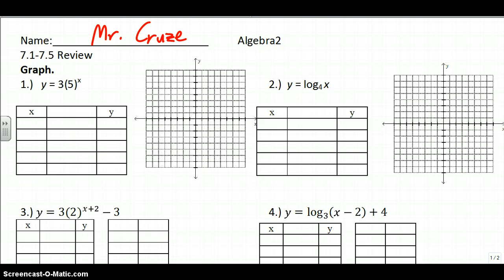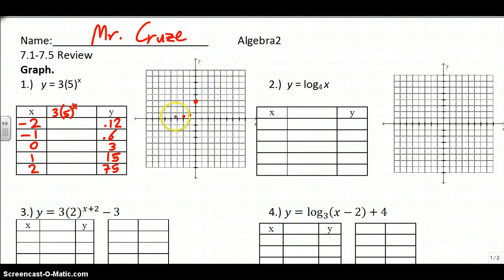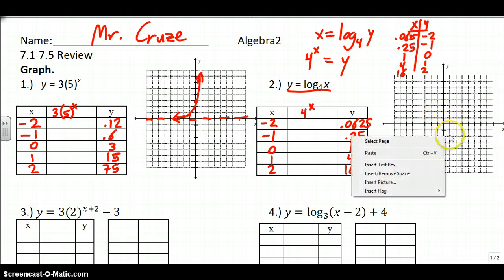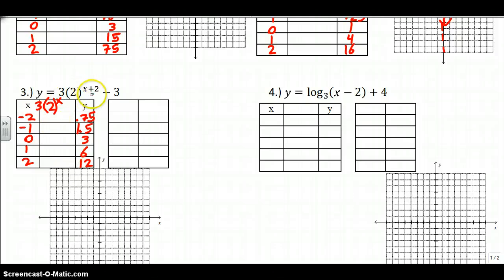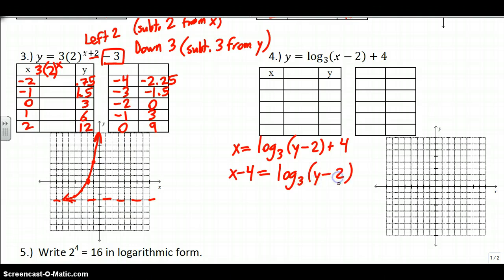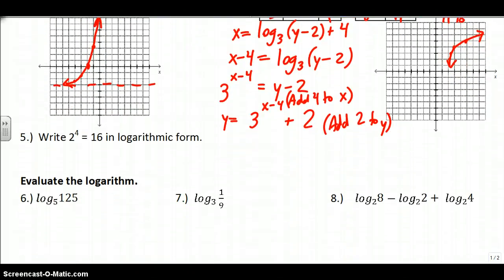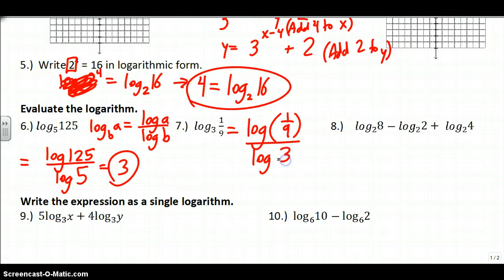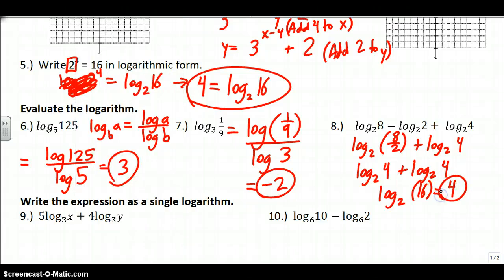7.1-7.5 Take 2 Part 1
Mr. Cruze helps you prepare for a requiz over exponential and logarithmic functions and equations.